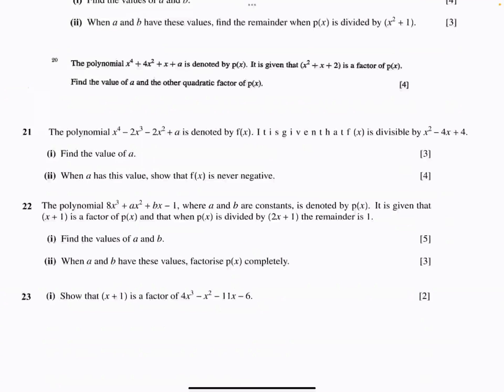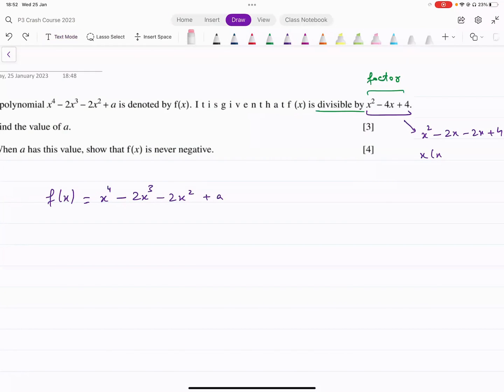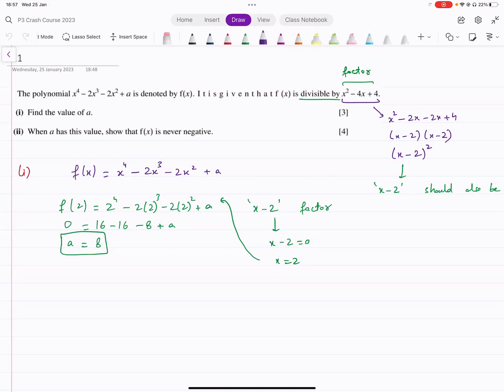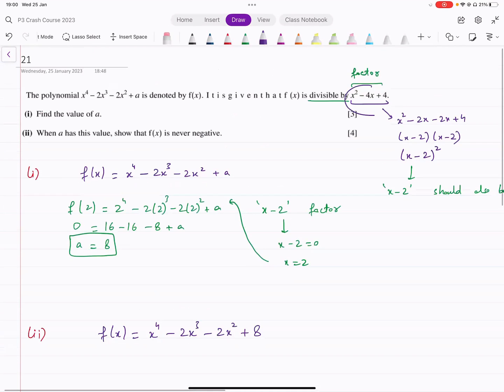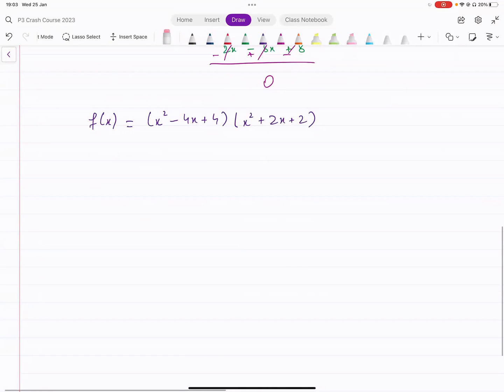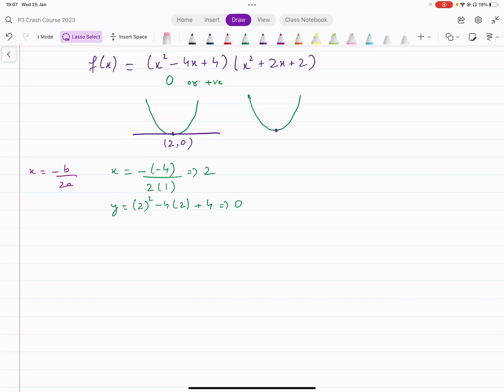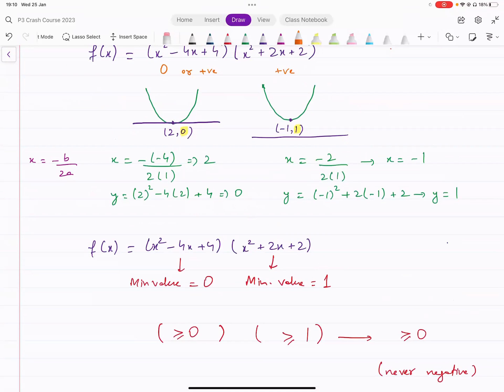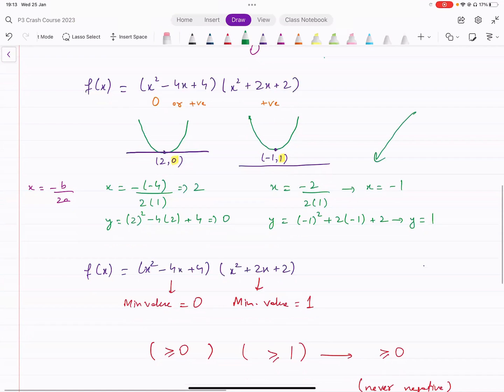P3 Polynomials Part 6 | Proving that a Polynomial is Always/Never Positive or Negative |A-level Math